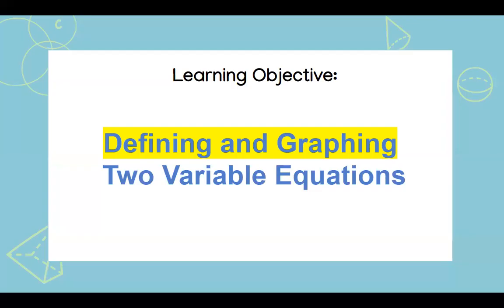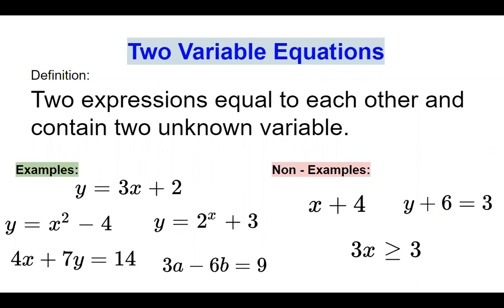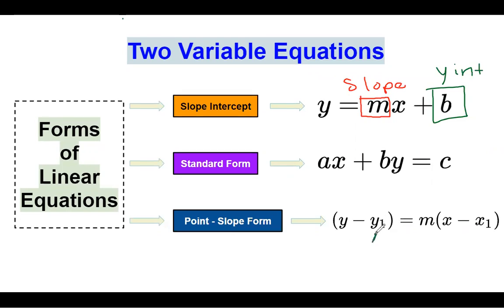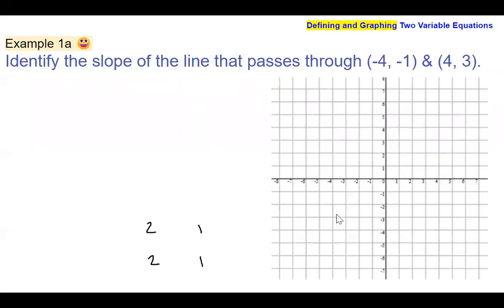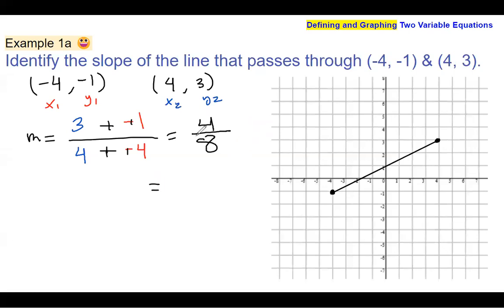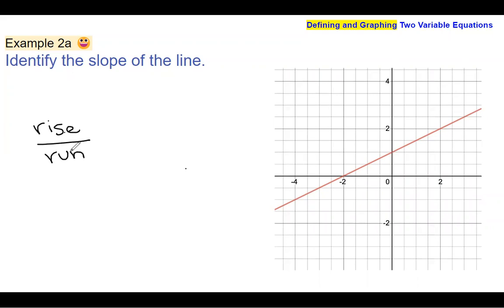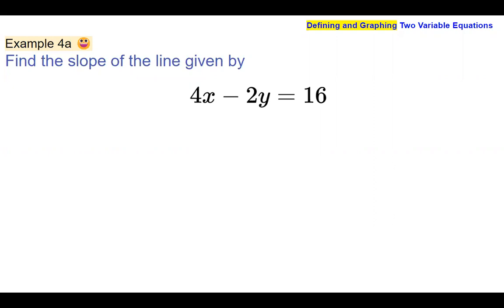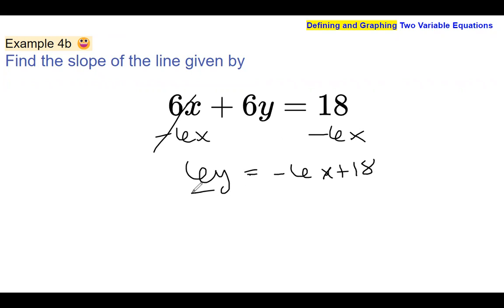Lesson Ch 1.1a - Two Variable Equation